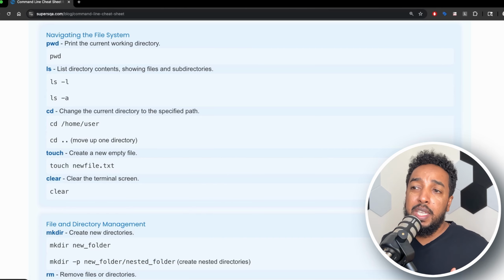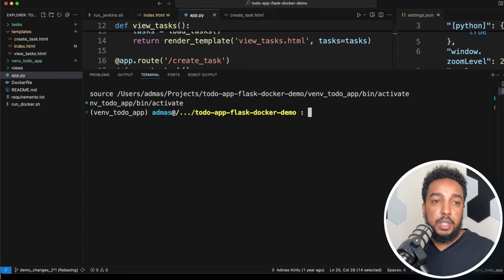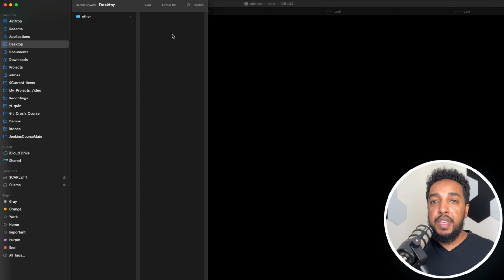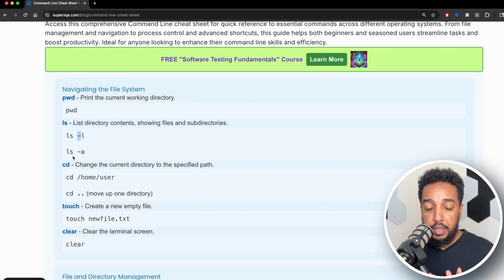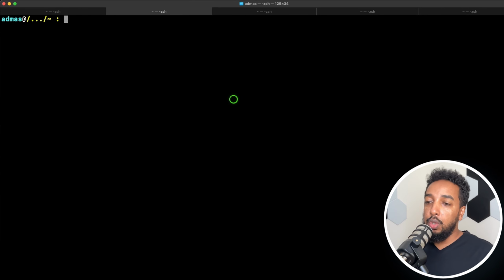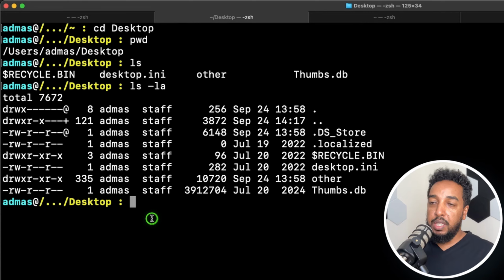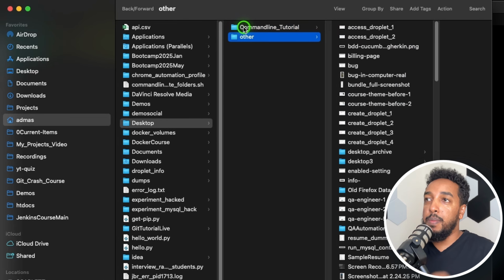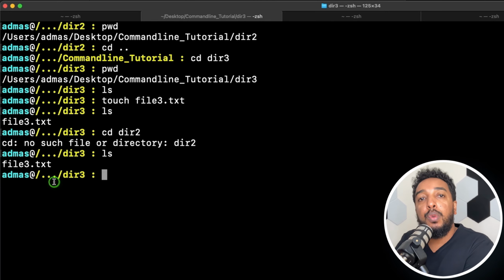Command Line Basics for Mac: pwd, ls, and cd Explained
You cannot be an automation engineer if you rely on your mouse. Master the 4 essential terminal commands that allow you to navigate your Mac file system faster and more efficiently than Finder.

If you are learning to code, the first barrier isn't the language itself—it's the environment. Before you write Python, you need to know how to navigate your computer using the Command Line Interface (CLI).

In this video, we cover the absolute basics of terminal navigation on macOS (and Linux). These are the foundational skills you will use every single day as a QA Automation Engineer.

We cover:

0:00 Why the Command Line (CLI) is non-negotiable
1:15 Opening the Terminal: Default vs. iTerm vs. VS Code
3:30 Command 1: `pwd` (Where am I?)
5:15 Command 2: `ls` (What is inside this folder?)
7:30 Understanding flags: `ls -l`, `ls -a`, `ls -la`
9:45 Command 3: `cd` (How to move between folders)
12:30 Absolute path vs. Relative path explained
15:20 The "Tab Completion" trick you must use
17:00 Command 4: `clear` (Cleaning up your workspace)

Stop being intimidated by the black screen. It is just a faster, text-based version of Finder.